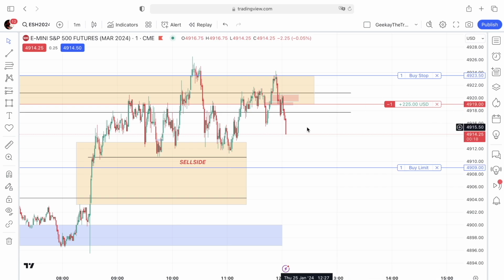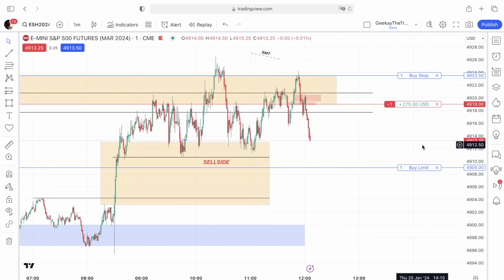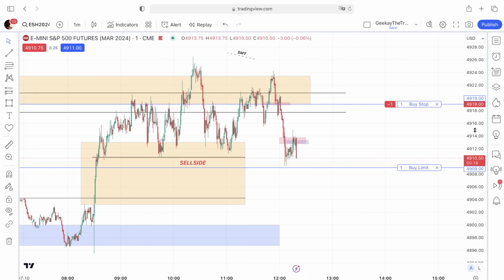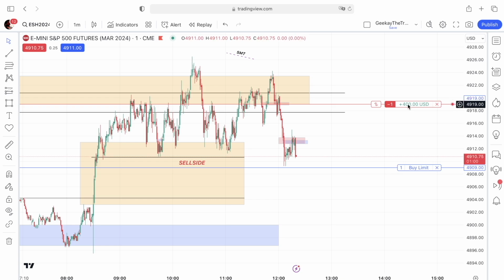Live Trade Breakdown and Executions - ICT Trader $500 in 30 minutes